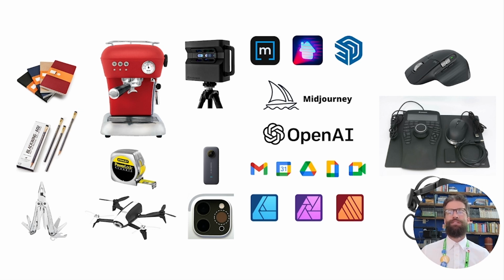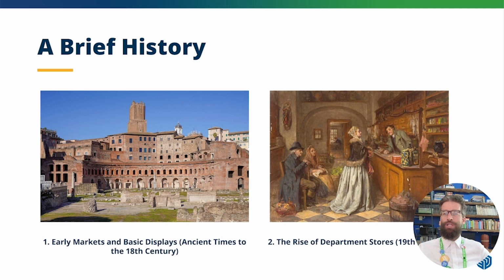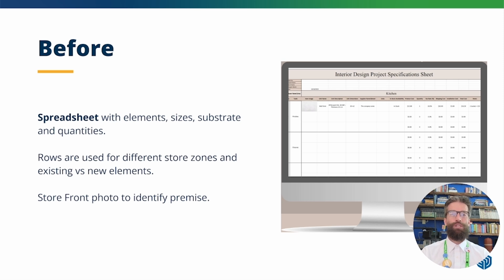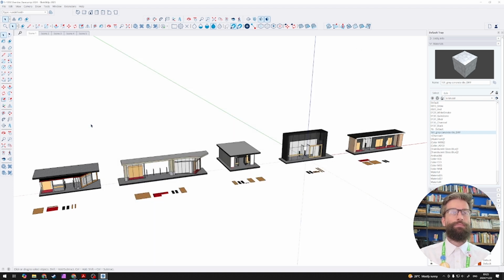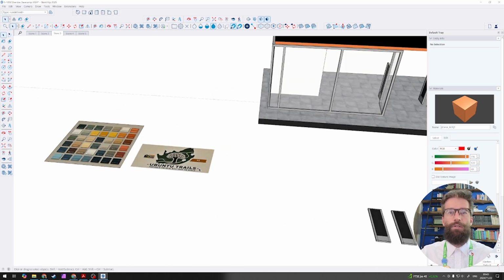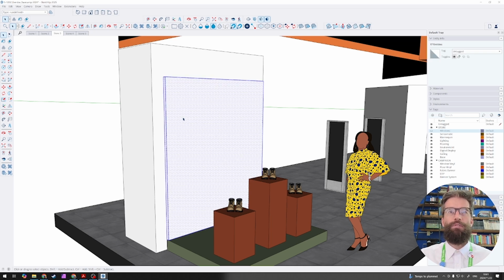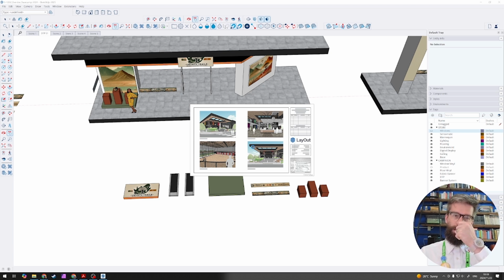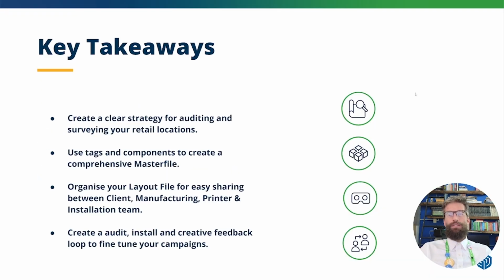Digital Twins in Retail: Window Display Campaigns from Planning to Installation | 3D Basecamp 2024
Joshua de Bruin, Spatial Design Architect, Studio JDB
Join Joshua de Bruin of Studio JDB for an in-depth exploration of Digital Twins in Retail—a revolutionary approach to designing retail window displays and campaigns. This session covers the history, trends, and hands-on techniques to transform retail environments using SketchUp, Trimble Connect, and more. Learn how digital twins improve design accuracy, streamline workflows, reduce costs, and enable scalable solutions for multi-store campaigns.